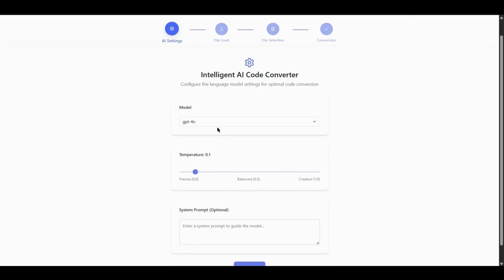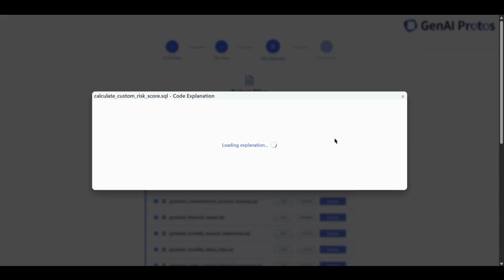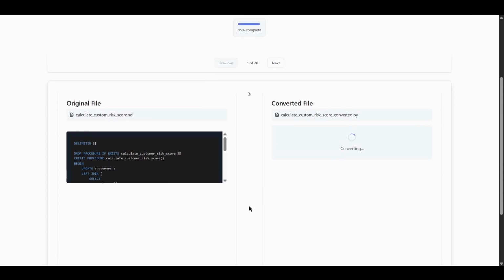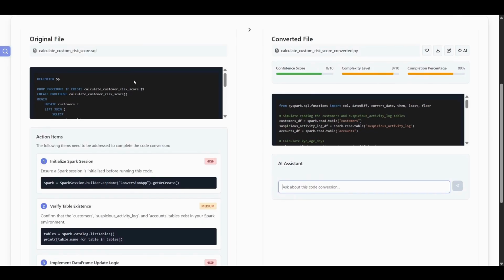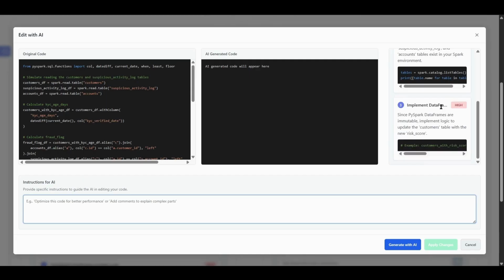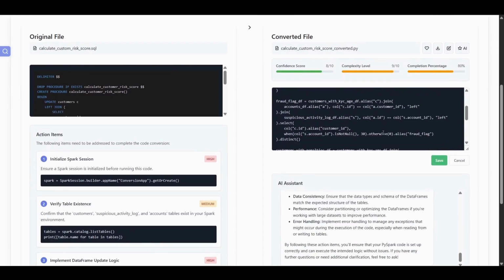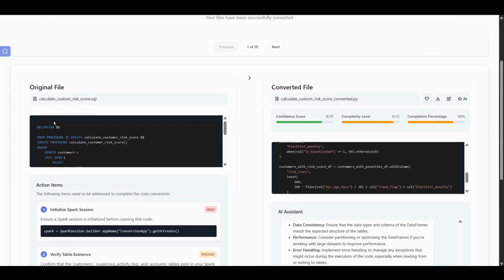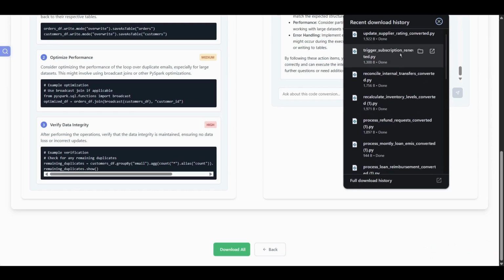GenAI Protos – Intelligent AI Code Converter | Seamless Multi-Language Migration at Scale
Why Intelligent AI Code Converter ?
Modern engineering teams handle complex, multi-language codebases across evolving data platforms. Manual migration between systems like SQL, HypeQL, or PySpa is time-consuming, error-prone, and not scalable—especially during cloud or platform transitions.

Problem Statement
Manual code rewriting across platforms slows down development, introduces inconsistencies, and lacks explainability. As codebases grow, managing and validating hundreds of scripts without automation becomes chaotic and inefficient.

Our Solution
GenAI Protos' Intelligent AI Code Converter streamlines code transformation using advanced LLMs. It allows for bulk upload, real-time conversion, complexity analysis, and AI-assisted editing—all in one unified, intuitive platform built for enterprise-scale automation.

Key Features
• Multi-language Support: Convert code between SQL, HypeQL, ImpalaQL, and PySpa

• Bulk Upload & Asynchronous Conversion: Process multiple files simultaneously

• Insightful Metrics: Track confidence scores, complexity levels, and conversion progress

• AI Assistant: Understand and elaborate on suggested action items

• Edit with AI: Make live code changes via natural language prompts

• Manual Editing: Tweak converted code directly in the interface

• Export Options: Download single or all converted files

• Like-to-Train: Use high-quality outputs to improve future model performance

• Smart Search: Easily locate and navigate across large file sets